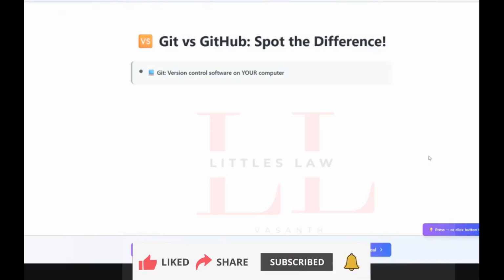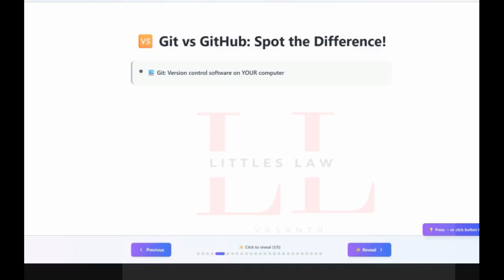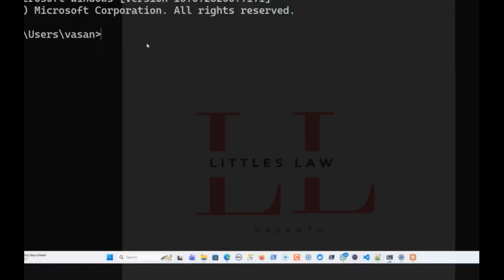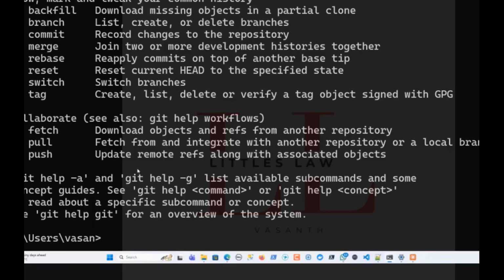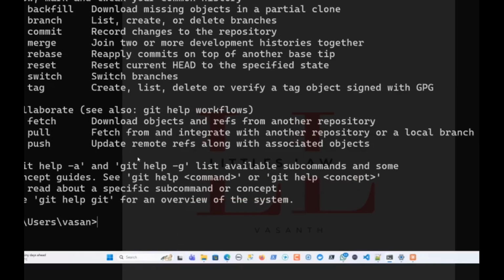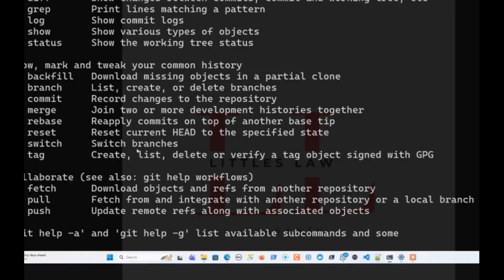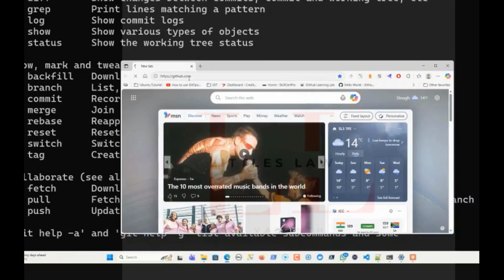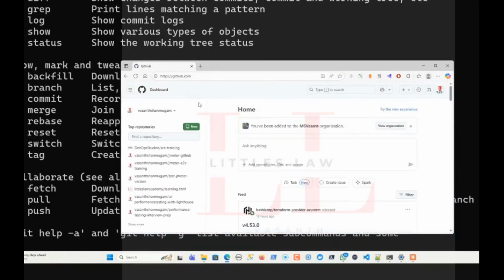What is a Git Repository? Local vs Remote Explained! 📦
Your project folder + complete history.
Local (your computer) vs Remote (GitHub)
Short #5! 👉 [YouTube Link]
🎁 FREE guide: Comment "CHEATSHEET"